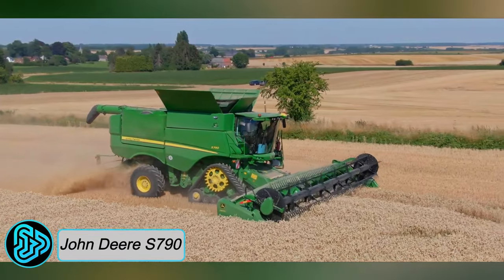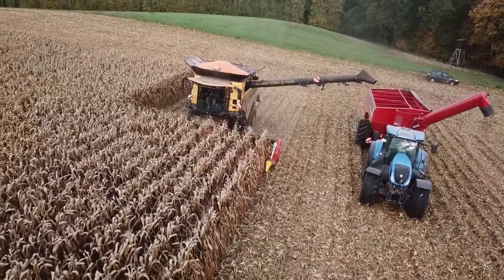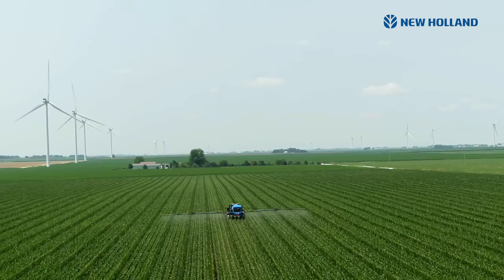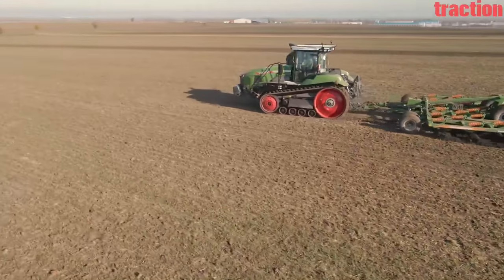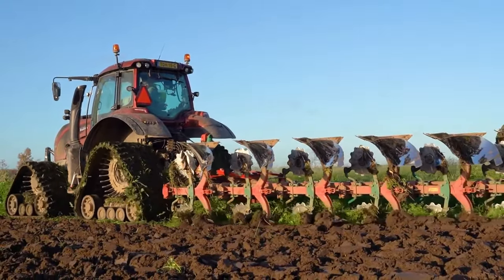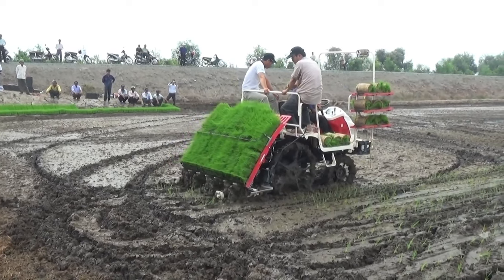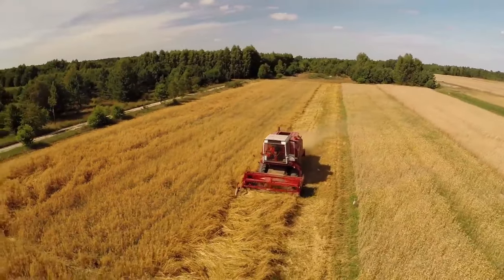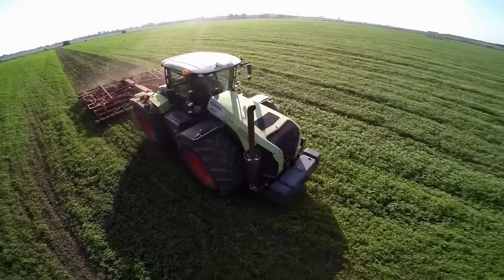10 Amazing Agricultural Inventions In The World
10 Amazing Agricultural Inventions In The World

●▬▬▬▬ CHAPTERS ▬▬▬▬●
00:00 - Intro
00:14 - John Deere S790
01:05 - New Holland CR 10.90
01:57 - Hadas Self-Propelled Sprayer
02:44 - JCB Fastrac 8000 Series
03:31 - AGCO Fendt 1100 Vario
04:22 - Valtra T234 Versu
05:11 - Case IH Magnum 400
05:55 - Yanmar YT5113 rice transplanter
06:51 - Bizon Super Z056
07:44 - Claas Xerion 5000